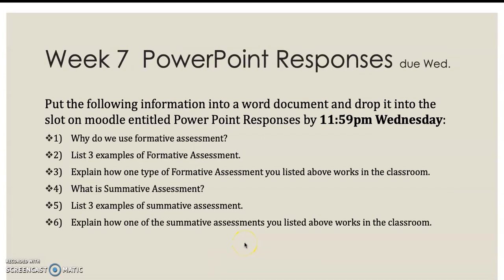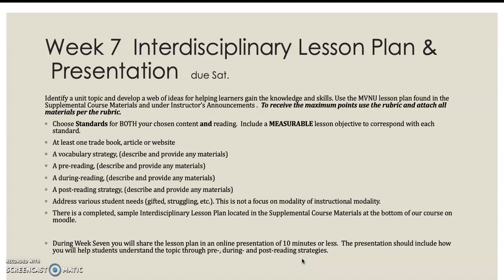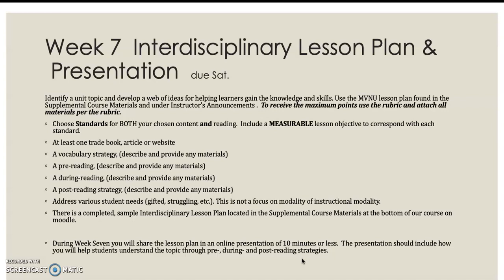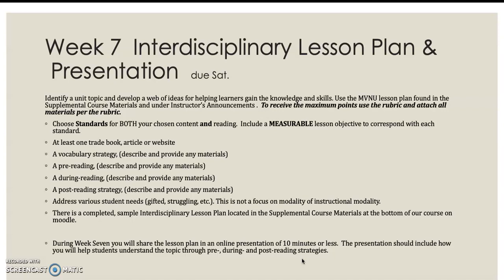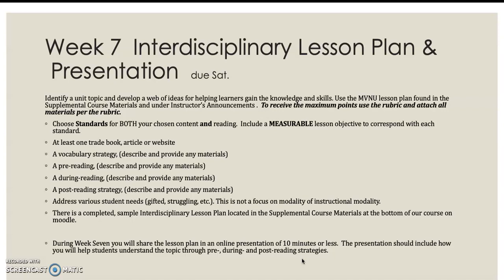Week 7 Video